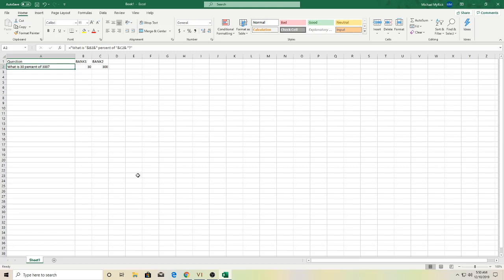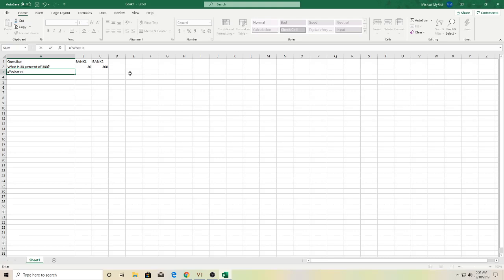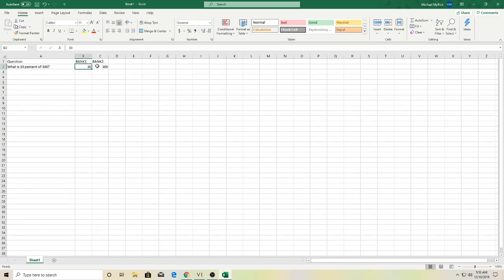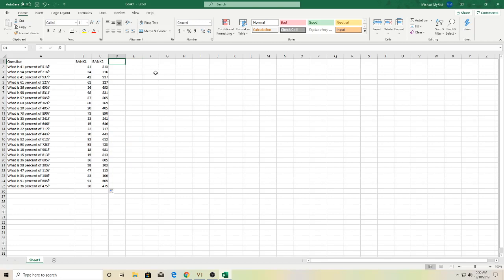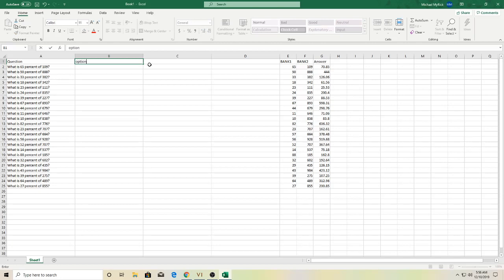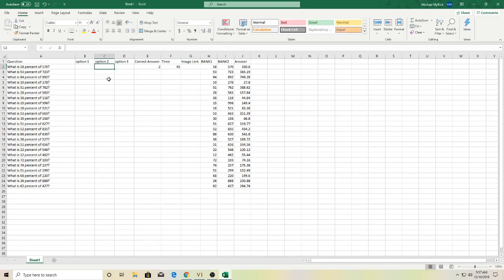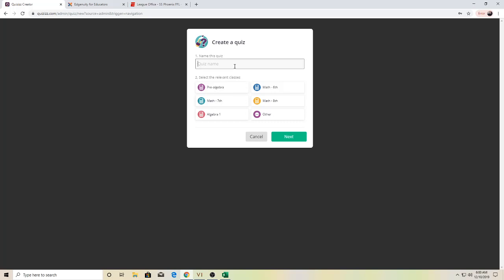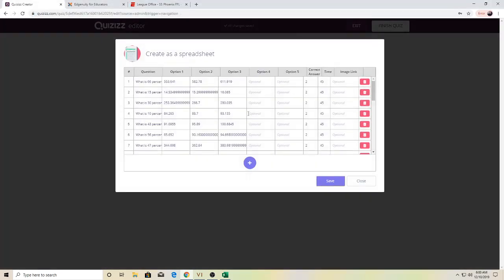Some Magical stuff I learned for Math Teachers and/or Quizizz users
Save time creating tests, assignments, study materials, AND...MAYBE fresh content on quizizz for your cherubs!